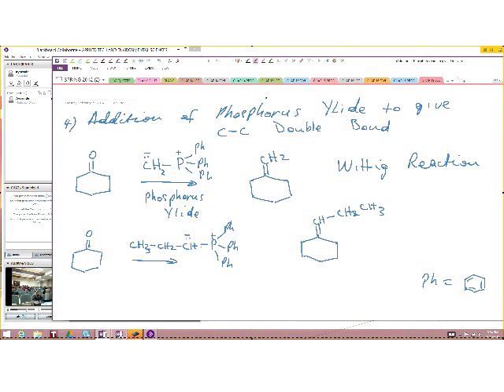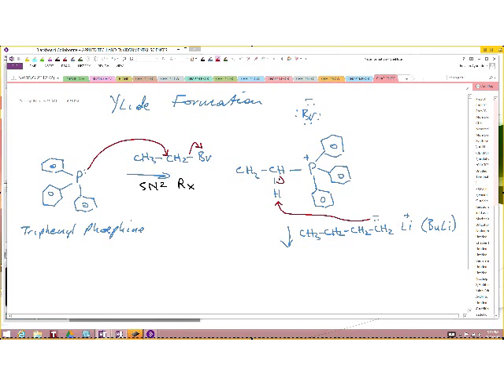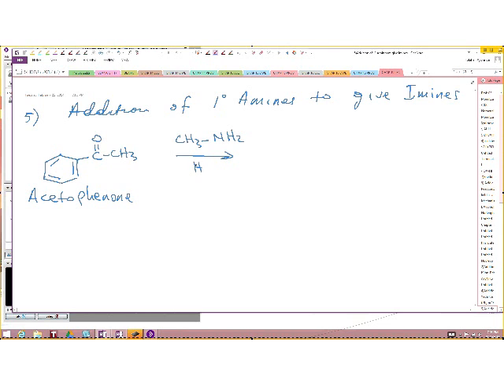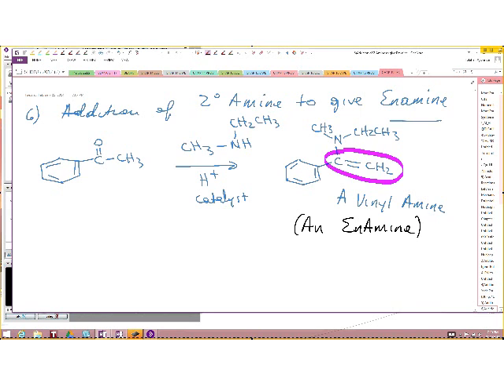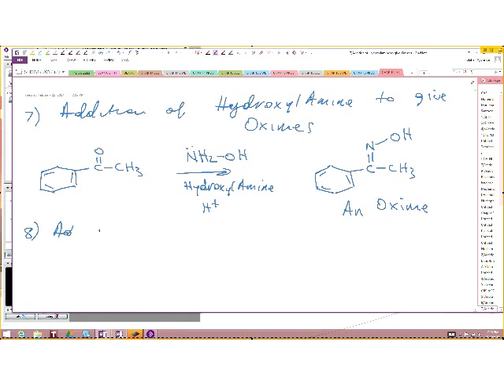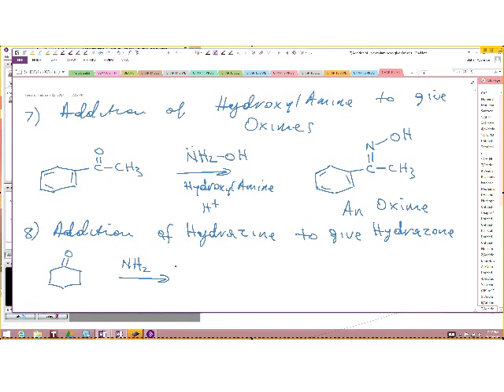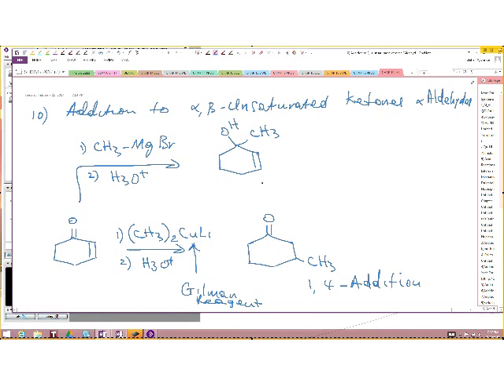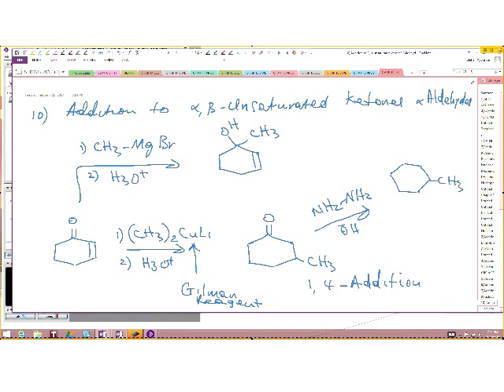ORGANIC 142 S2014 CHAP 19 LEC 02 Part2 Aldehydes Ketones AT254 Movie 640x480 h264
Spring 2014 Organic Chemistry II:  Aldehydes and Ketones (Part 2) -  Nucleophilic Addition Reactions.